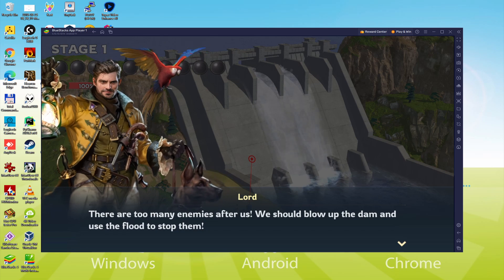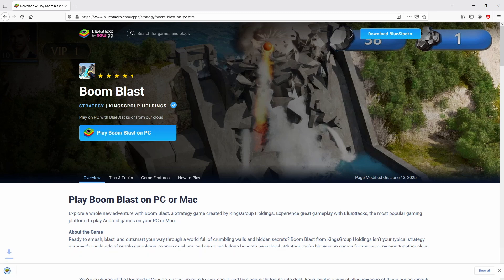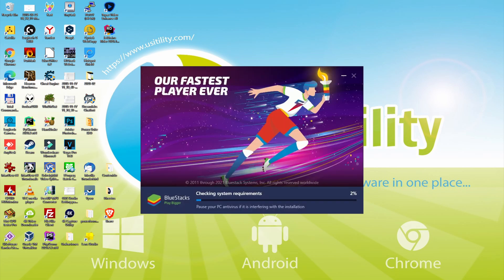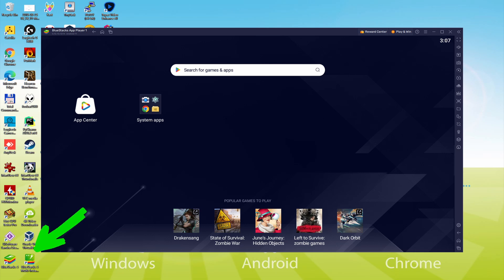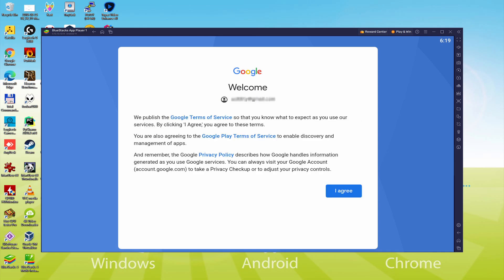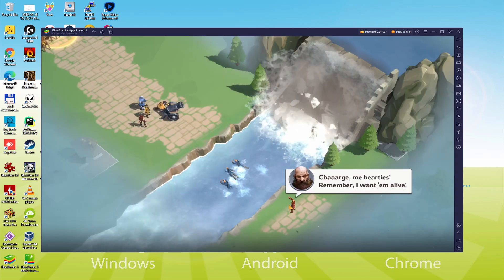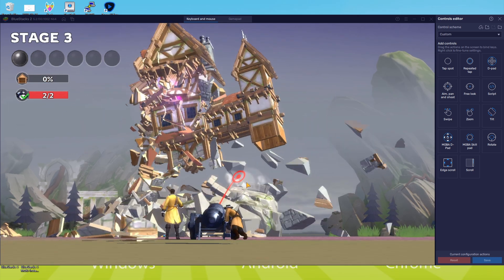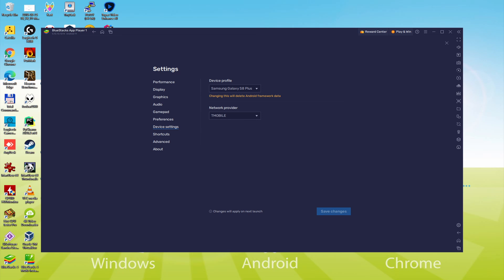🎮 How to PLAY [ Boom Blast ] on PC ▶ DOWNLOAD and INSTALL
How to play Boom Blast on PC Download ▶ Windows 10/11/7/8

⚠⚠⚠ IMPORTANT ⚠⚠⚠ This method is for playing the free Boom Blast Android game on PC and Laptop. It will install the official and legal version of Boom Blast from the Play Store. If you want to buy any item or object in the game, you will have to pay in the usual way, i.e. using PayPal, Credit/Debit Card, etc.

00:00 Intro
00:33 Go to BlueStacks website
01:05 Download Boom Blast on your Windows PC
01:21 Launch the installer of Boom Blast
01:37 Customize installation and change the install directory
02:04 Install Boom Blast on your PC
03:15 How to launch BlueStacks from the Windows desktop
03:48 Sign in on Google Play
04:44 Accept Google Terms of Service
04:52 Create a backup on Google Drive of your emulated device
05:05 Go to the BlueStacks desktop
05:15 Install Boom Blast on the BlueStacks emulator
05:54 Launch Boom Blast directly from BlueStacks
06:29 How to maximize the emulator screen
06:41 How to play at full screen
06:58 Customize BlueStacks keyboard options
07:56 Receiving Email of new device connected to your Google account
08:36 Goodbye and greetings

Here are the instructions:

2) Click on Download Boom Blast on PC
3) Run the installer downloaded
4) Accept the Windows permissions to run the installer
5) Click on "Install Now".
6) Login to Google Play
7) If the game installation does not launch automatically, click on the Boom Blast icon on the BlueStacks desktop
8) Click the "Skip" button in the "Complete Account Setup" window
9) Click on the "Install" button
10) Click on "Open" and enjoy the Boom Blast on your PC or Laptop

If you want to download Boom Blast on PC it's very easy. Click on the above link, and follow the video instructions. BlueStacks, the Android emulator, will be installed on your PC so you can play easily on your Computer.

Boom Blast is a mobile game, but you can download and play it on PC and Laptod in a few minutes.